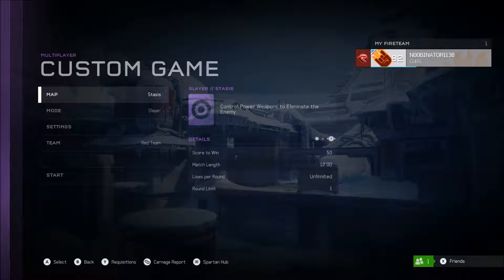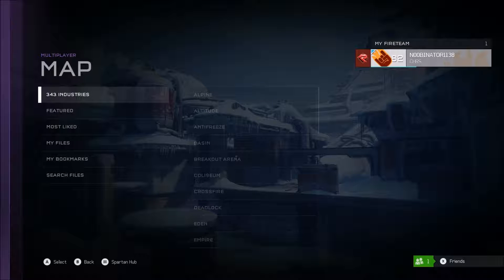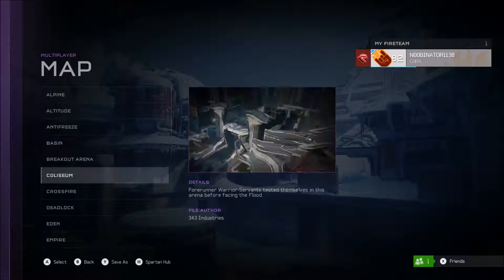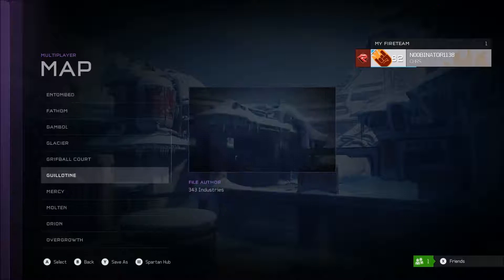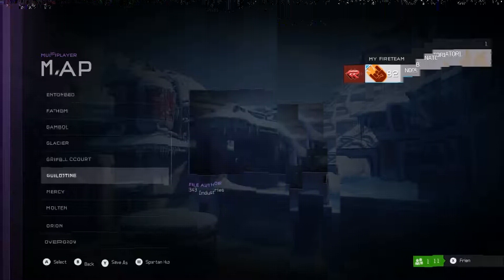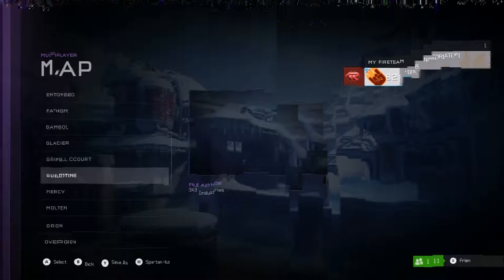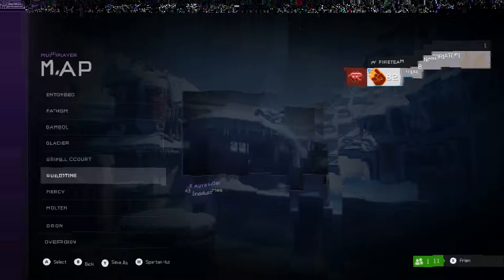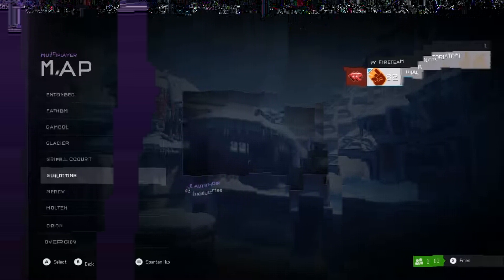Halo 5 Guardians - Mercy & New Forge Weapons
Anvil's Legacy has been up for a few days now and I've been busy lately, but now that I'm in front of a good computer, I can upload my thoughts on the map and on the new weapons that have been added to Forge, specifically the handguns.

I'm going to be uploading my attempts to vehicle weld very soon after this.